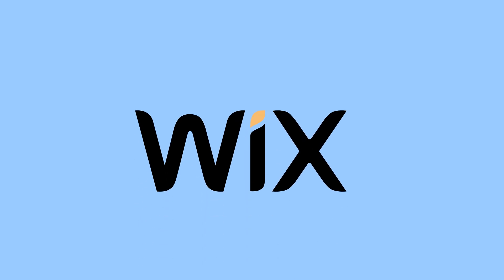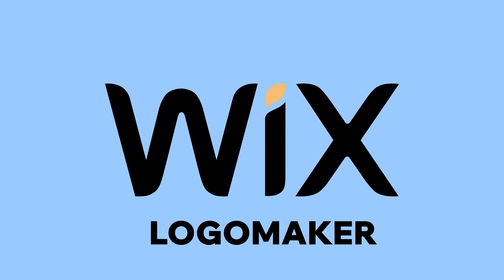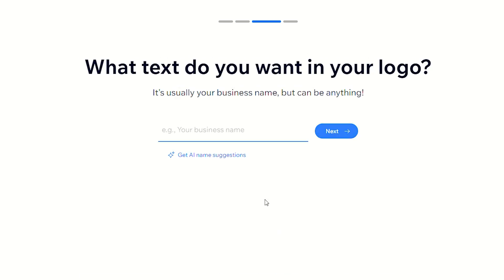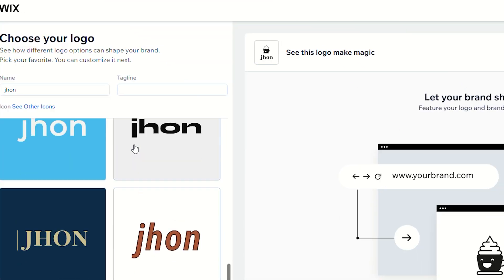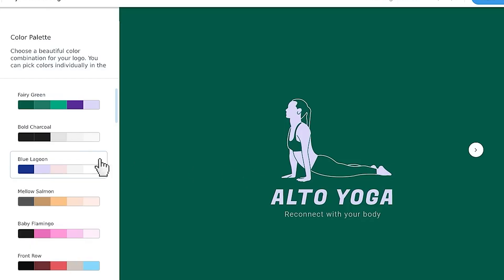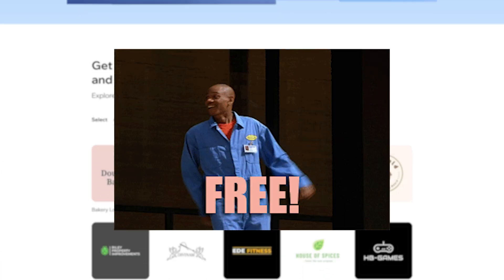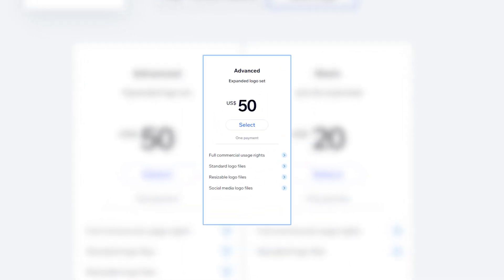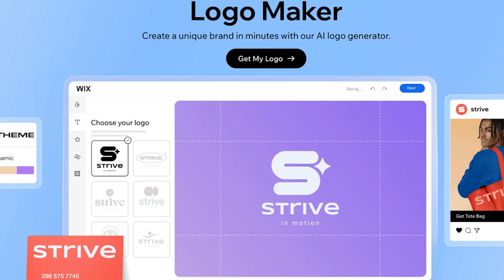WIX Logo Maker Review - Is It Worth To Use In 2025?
In this video I will be sharing my experience with Wix.
I've been testing out Wix for a few weeks now and I will tell you everything you need to know about wix.